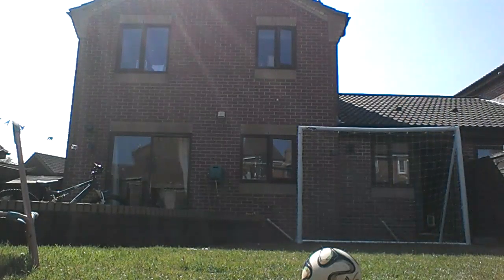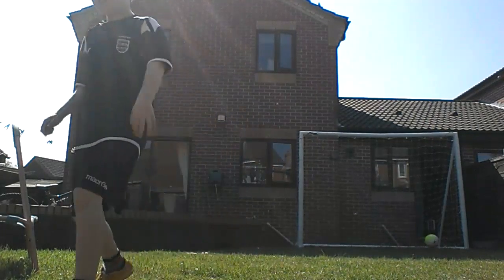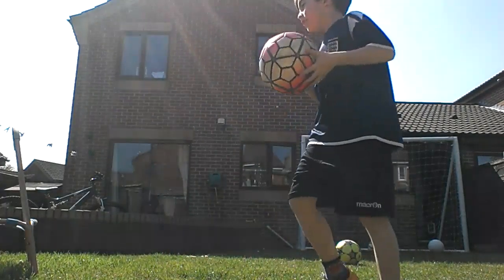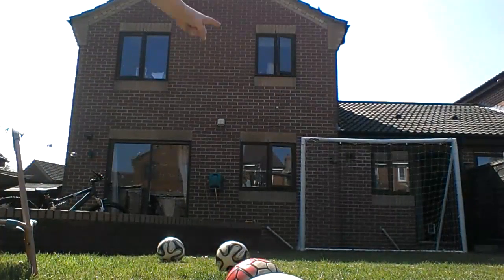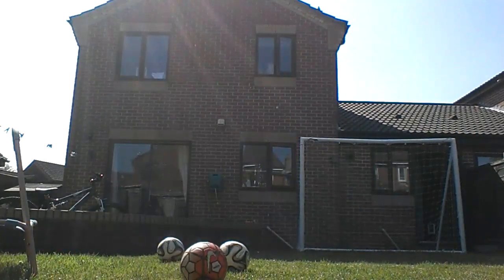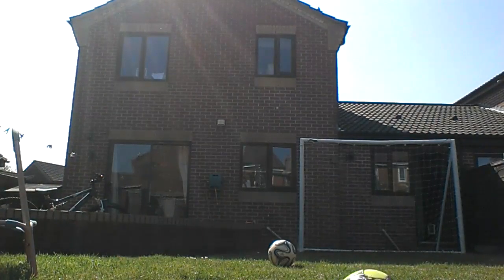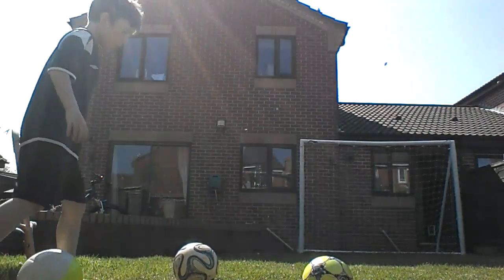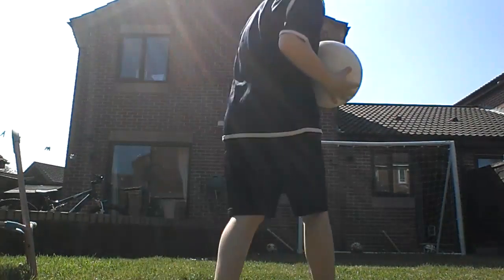Lots of different football challenges